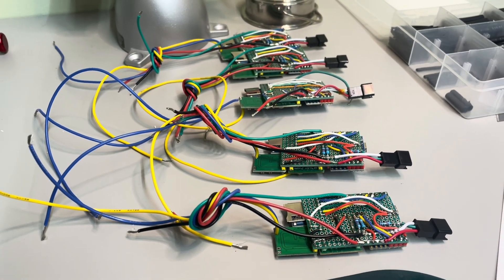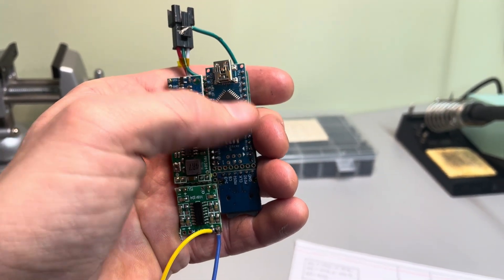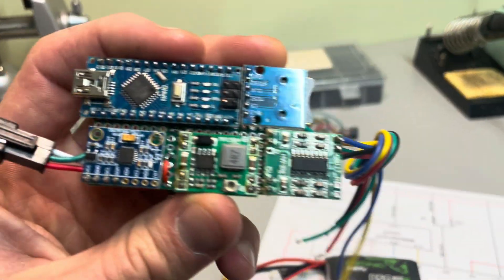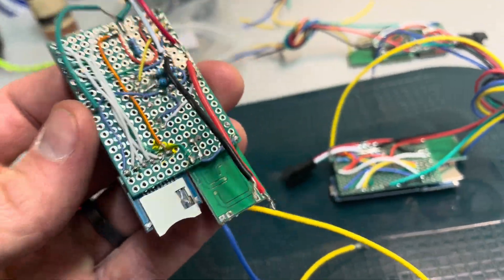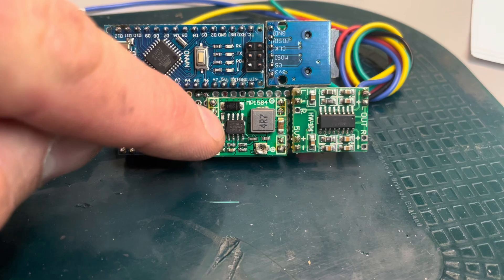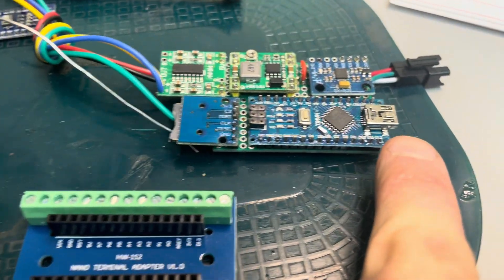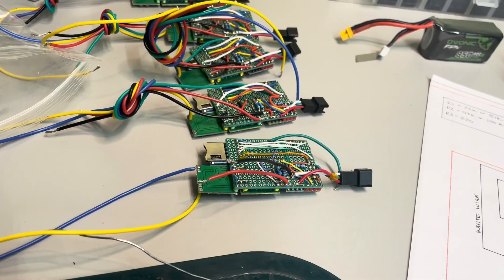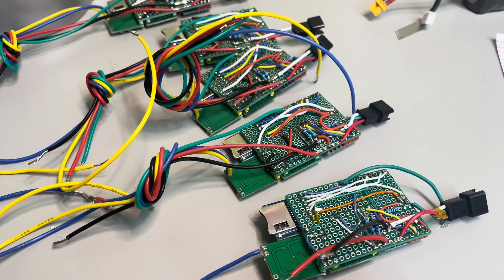Arduino Light Saber Saga - a testament to perseverance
I spent almost 4 years working on these Arduino based lightsabers after finding this guy on the internet...

I learned a lot about soldering, hardware design and troubleshooting, and programming. I also learned to not give up even when I was SUPER frustrated!